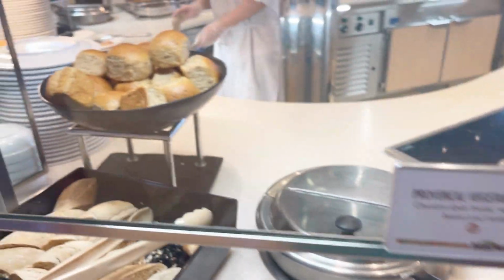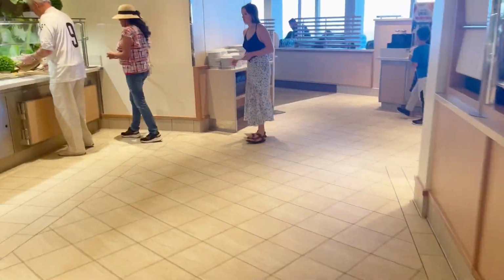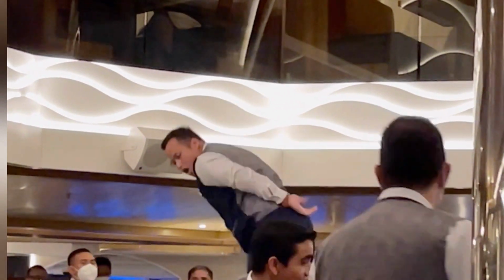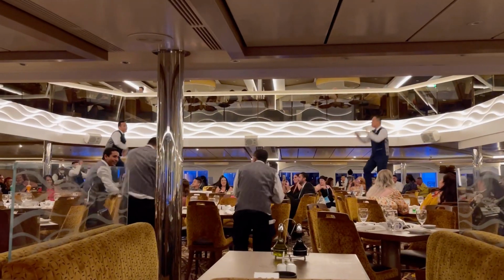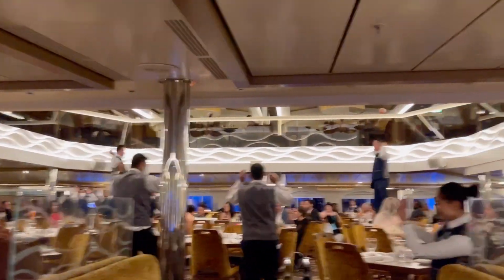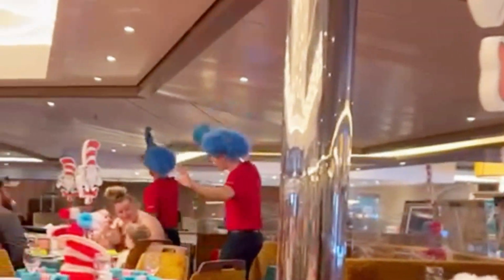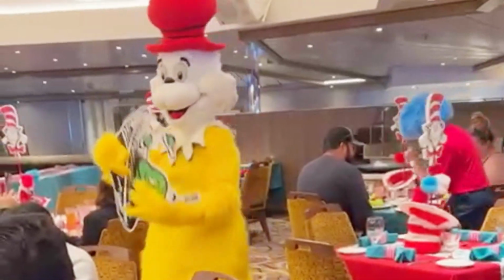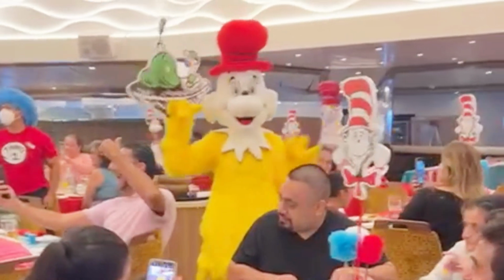Carnival Cruise Food Tour | All you can Eat | Carnival Radiance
During this video, I give you a tour of all the places that I ate during my cruise on the Carnival Radiance. On the cruise 3 meals are included Breakfast, Lunch & Dinner for free. You do have the opportunity to pay for specialty dining. I also discuss the changes that Carnival Cruise will be making during 2023 as it relates to dining.